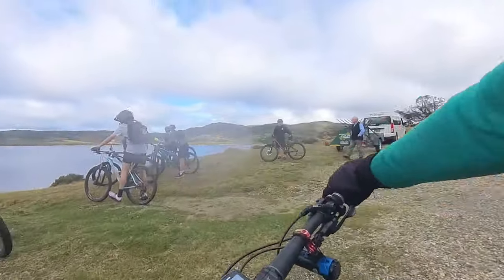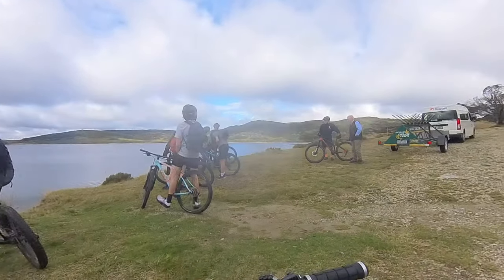Scout Cycling Team, Venturer MTB weekend. Falls Creek. Eagle Rock, Generator, Turbine & Lakeview.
Scout Cycling Team, Venturer MTB weekend.
Falls Creek.
Eagle Rock, Generator, Turbine & Lakeview.
7 April 2024

Best viewed in 4K.

Filmed with Insta360 X3 video camera in 5.7K
Available from Action Sports Camera